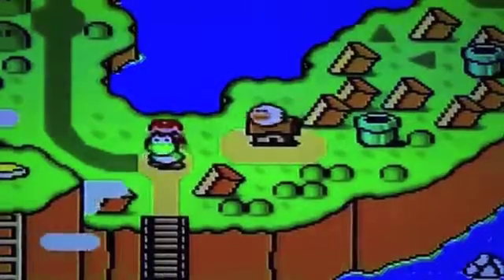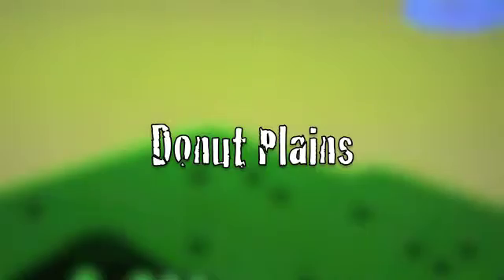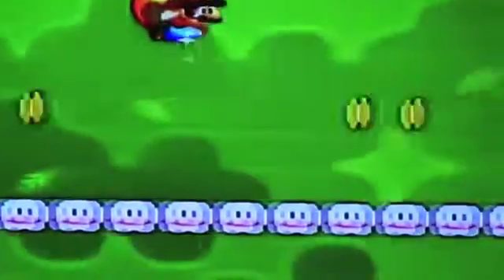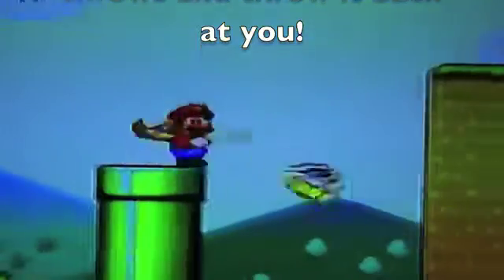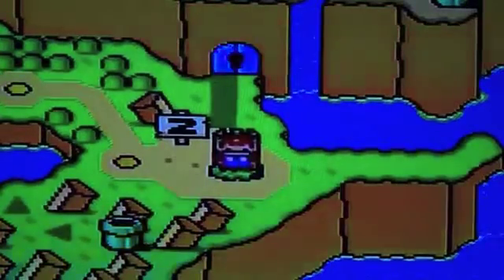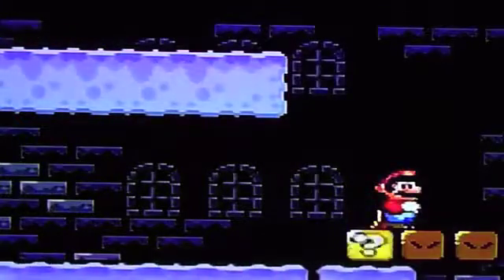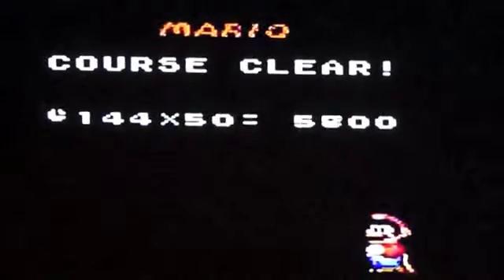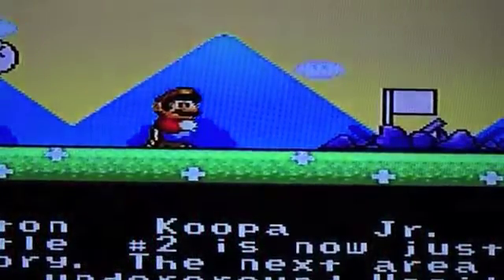(SNES) Super Mario World: Flying Through Donut Plains (Let's Play)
I know there are a few problems getting this bad boy up.first of all im sorry that it took me so long to post the next part of the gameplay, and we're only pART 2!!! and yeah there was alot of editing problems when i was putting this together. and its admittably a little boring sounding, but i was both sick and tired when i recorded it too. there is more things wrong with this that cinemasins wouldnt want to go through this. anyways some good came of it and i have to move this gameplay forward. and this is the first video of the year! enjoy